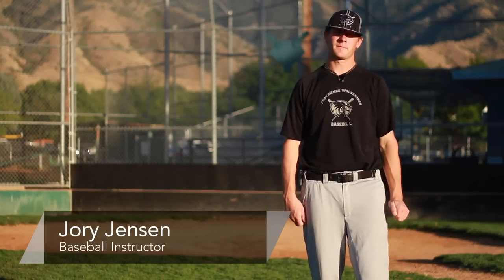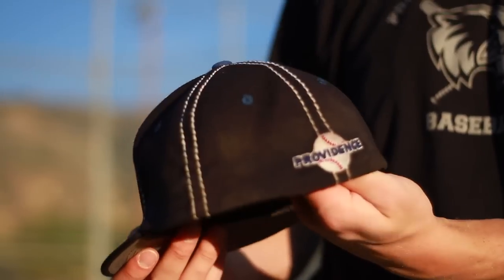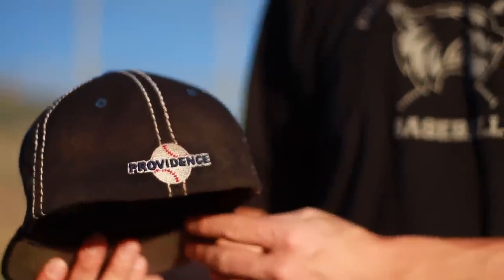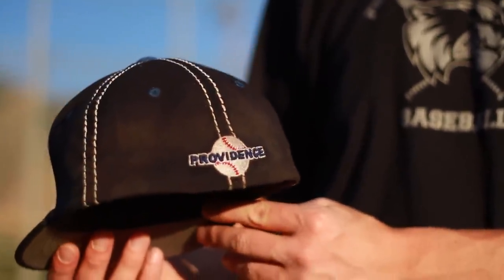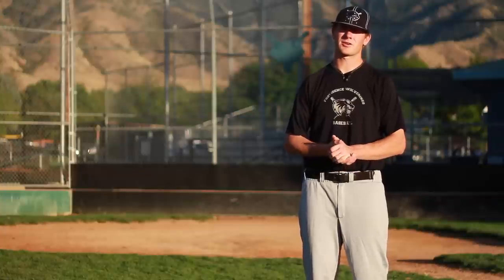Baseball Equipment : How Do I Fade a Baseball Cap?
In order to fade a baseball cap, simply place the hat on the dashboard of a car in order to let sunlight naturally fade the color. Find out how to break down the material of baseball hats with help from a baseball instructor in this free video on baseball caps.

Series Description: Baseball equipment and uniforms serve a functional purpose, but they can also be altered in order to bring additional style and comfort to the game. Find out how to wear baseball gear in this free video series on baseball equipment.